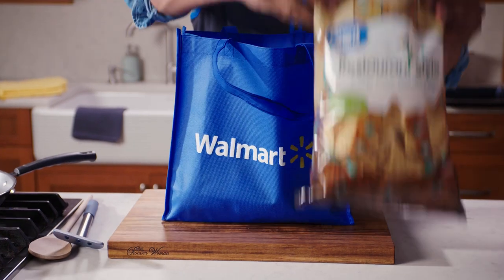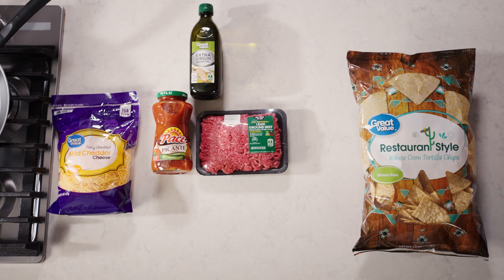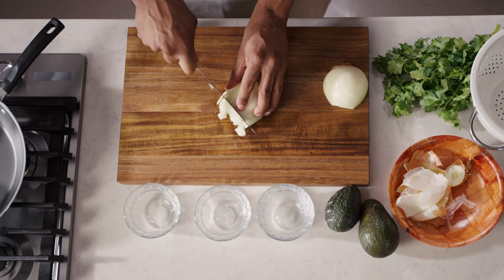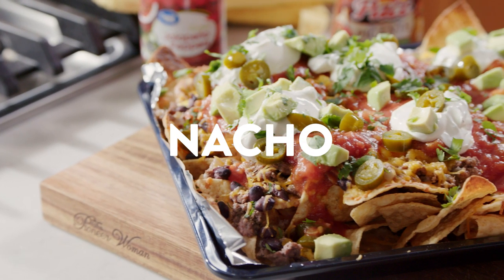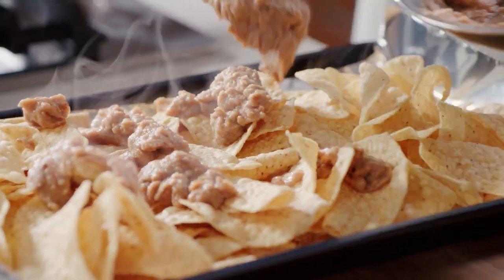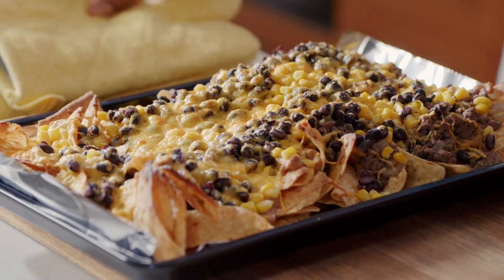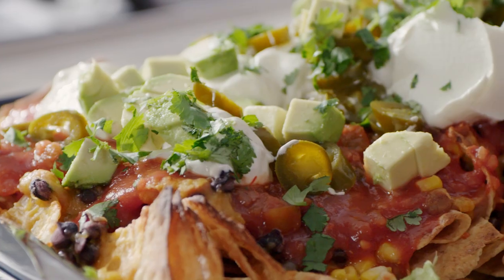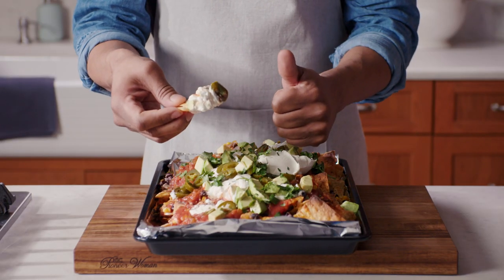Chow Down with Walmart: Game-time Nachos​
Looking to impress your home team? These delicious sheet pan nachos will have everyone calling you the kitchen MVP. Loaded with toppings & easy to throw together, this app will def bring the fire to your at-home tailgate.

2 Tbsp. olive oil
1 bag tortilla chips
1 pound ground beef
1 medium onion, chopped
16 oz sour cream
1 can refried beans
1 cup canned corn, rinsed & drained
1 can black beans, rinsed & drained
1 jar salsa
1 avocado, cubed
Shredded cheese
Jalapeños
Cilantro

Instructions:
Preheat oven to 400°F. Line a large sheet pan with foil.
Heat a saute pan on medium to high heat, add the olive oil, let it heat up then add the onions​.
Cook for 2 minutes then add the beef & cook until no longer pink. Drain excess liquid. Mix in the corn & cook for another minute. Remove from heat & set aside.
Lay the tortilla chips on the sheet pan. Smoothly spread the retried beans over the chips.
Add the cooked beef mixture over the beans & chips, then spread the black beans over the beef.
Sprinkle the cheese evenly & generously on top of the beans.
Put the pan in the oven & cook for 20 minutes or until the cheese is melted.
Remove from oven & top with salsa, avocado, cilantro, & jalapeño.